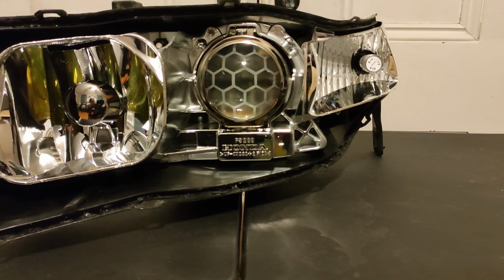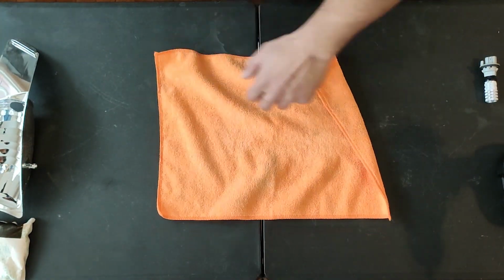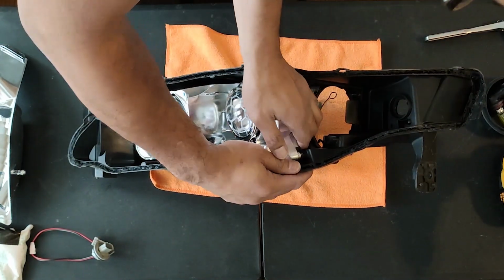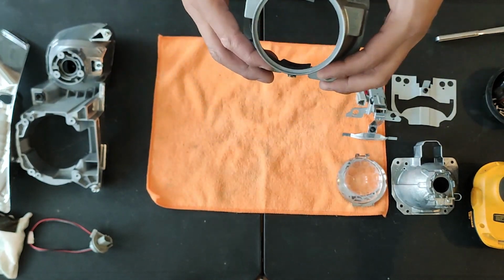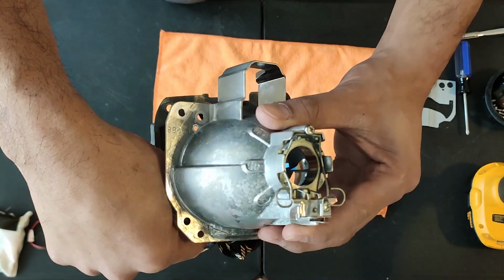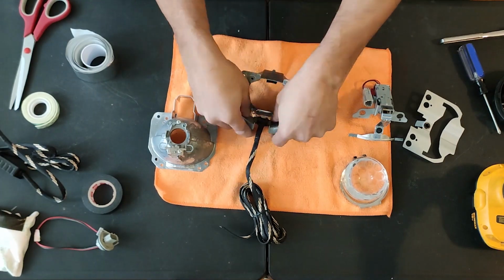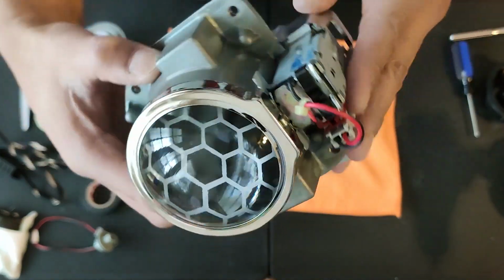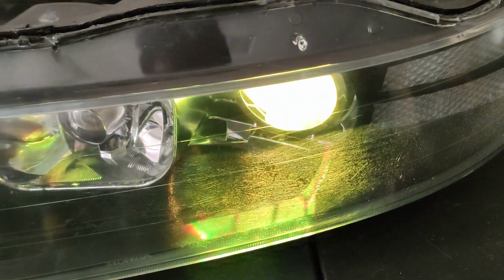How to Install RGB Demon Eyes (feat. ColorMorph Demon Eye) - Acura TL -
In this video, I show you guys how I installed RGB Demon Eyes in my Acura TL headlight.   Since I have the headlight already open, it's the perfect time to install it.  This procedure is not difficult at all,  HIGHLY consider it if you already have the headlight already open.
I also tried to keep the projectors as stock as possible, in case I wanted to revert back to stock.  Drilling/cutting a hole may be another alternative to consider..

-double sided foam pad/adhesive strip
-electrical tape
-Foil tape
-USB 5v to 12v converter (for testing)
-Morimoto XBT bluetooth controller

-COMMENT!! to share your thoughts